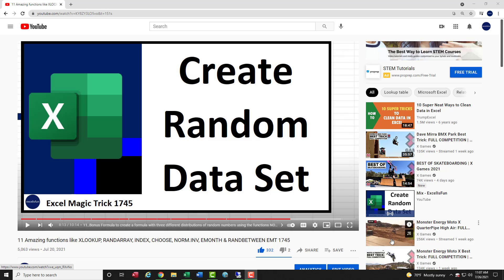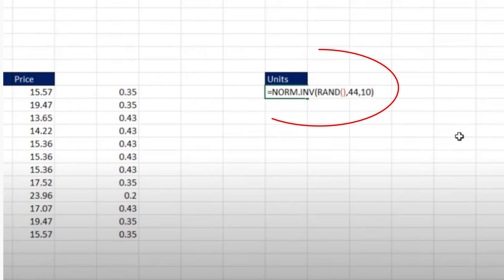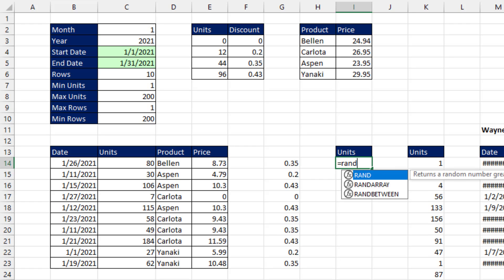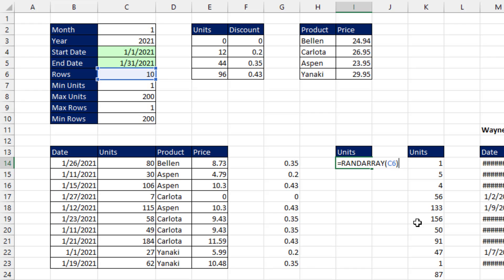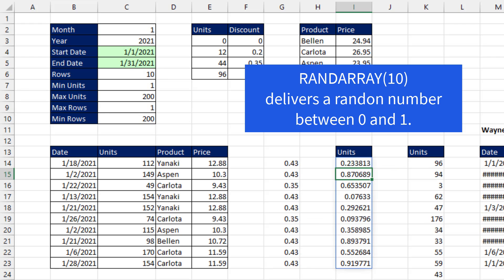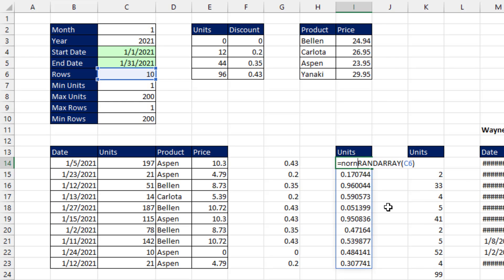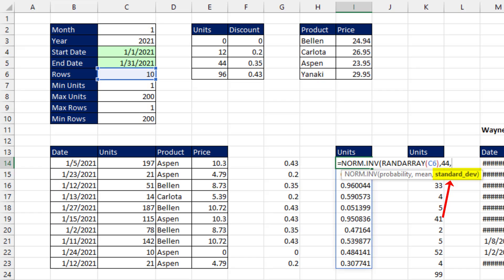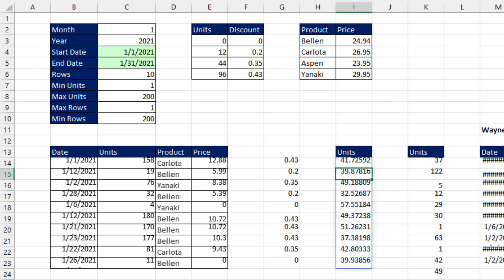Excel Magic Trick 1745 Part 2: Create & Spill Random Normally Distributed Values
Learn how to create and spill random normally distributed values using the NORM.INV and RANDARRY functions.